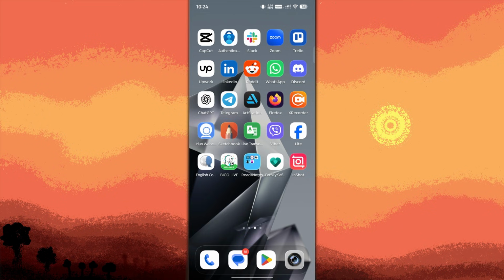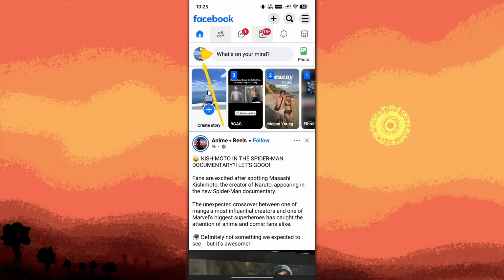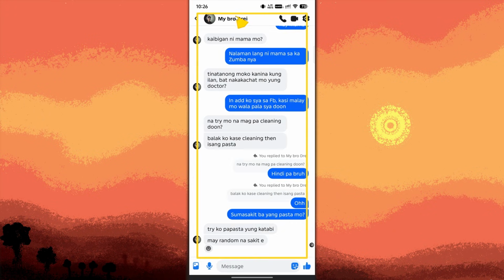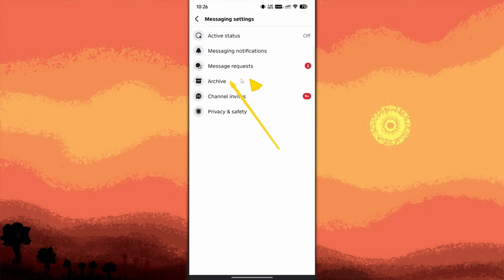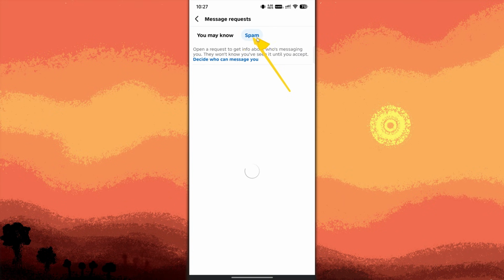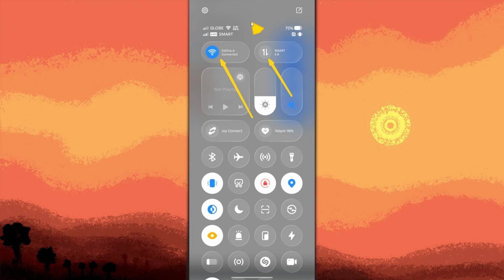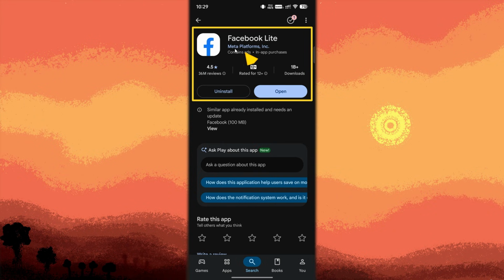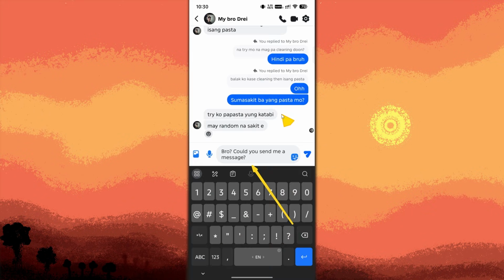How To Restore Missing Chat On FB Lite (Quick & Easy)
In this guide, you will learn how to restore missing chat on FB Lite. Follow the steps in the video to find missing chats from Messenger on your FB Lite app.